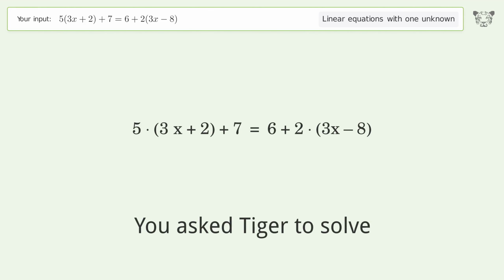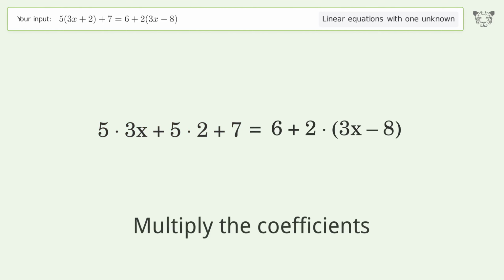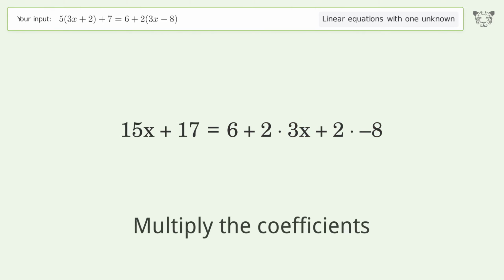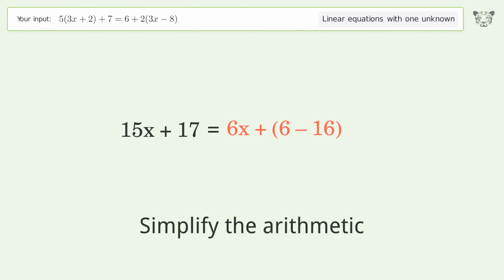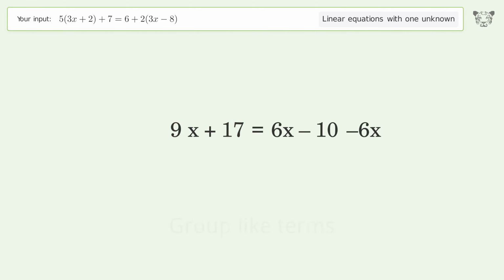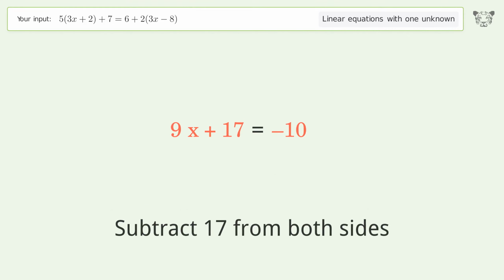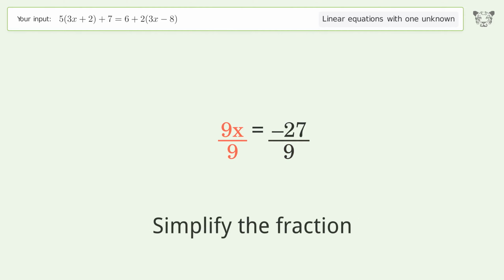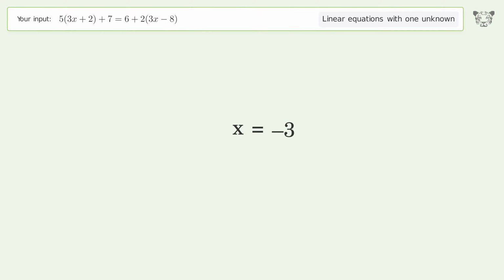Solve 5(3x+2)+7=6+2(3x-8): Linear Equation Video Solution | Tiger Algebra